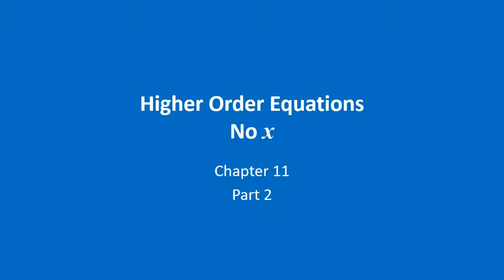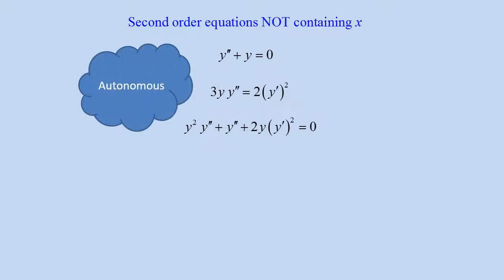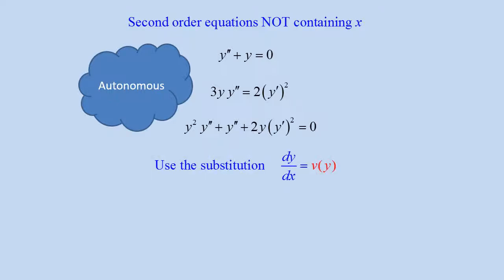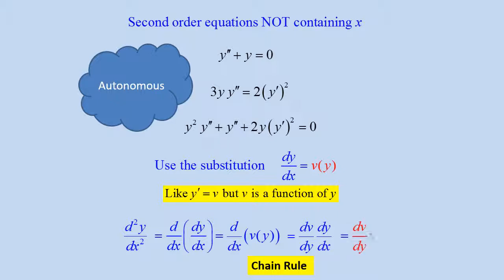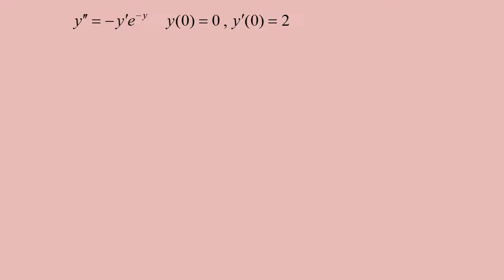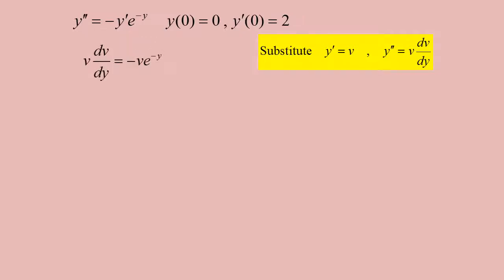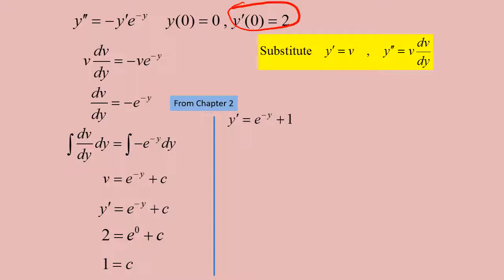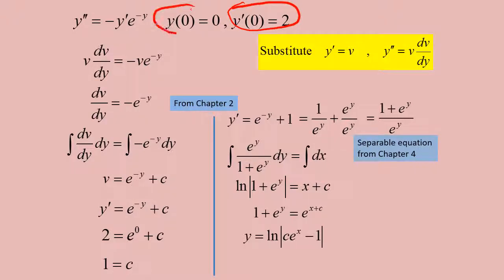2320 Ch11 2 Higher Order No X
Differential Equations,Solve second order equation with no explicit x